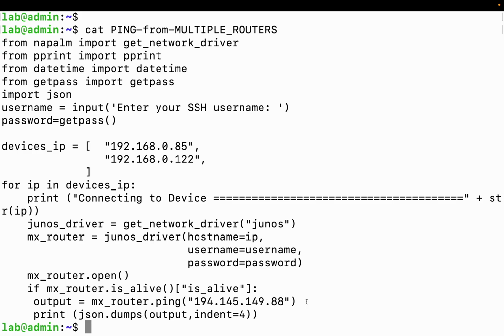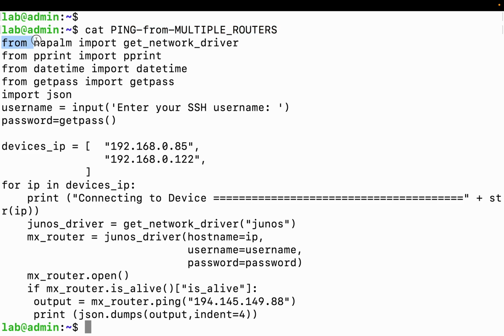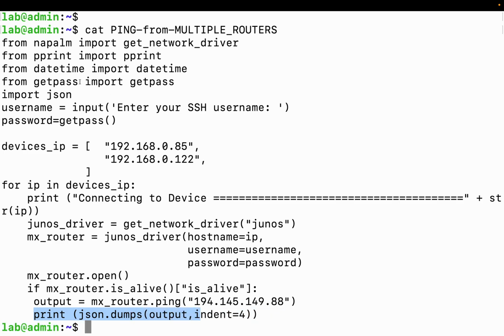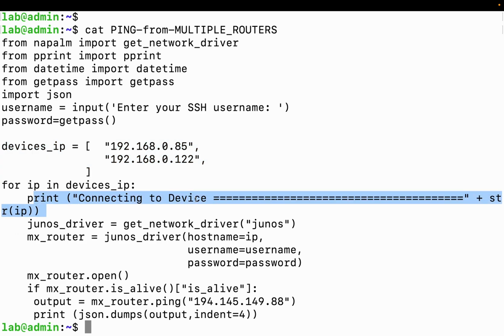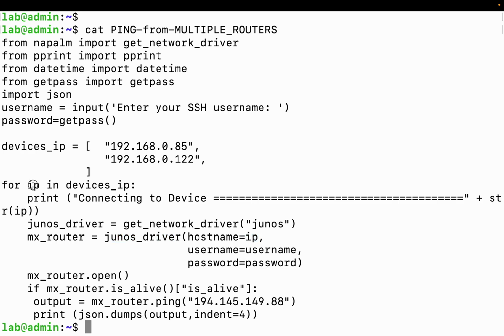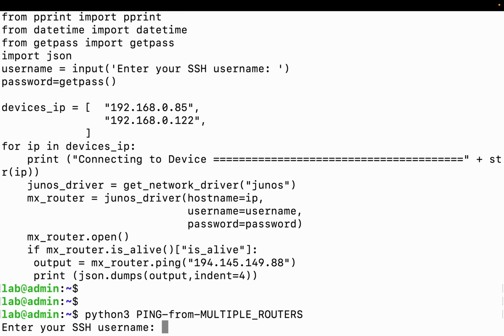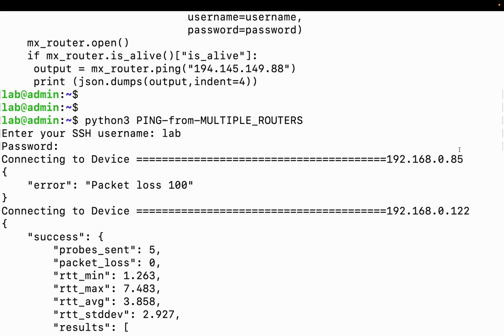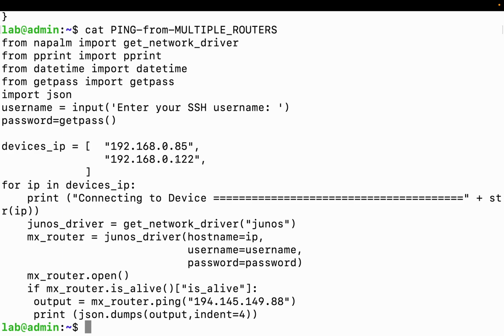HOW TO USE "SIMPLE" PYTHON SCRIPT to RUN "PING" command on "MULTIPLE " ROUTERS | SWITCHES (Part-2)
HOW TO USE "SIMPLE" PYTHON SCRIPT to RUN "PING" command on "MULTIPLE " ROUTERS | SWITCHES

full script is below

lab@admin:~$ cat PING-from-MULTIPLE_ROUTERS
from napalm import get_network_driver
import json
username = input('Enter your SSH username: ')
password=getpass()

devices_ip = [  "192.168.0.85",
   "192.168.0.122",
for ip in devices_ip:
print ("Connecting to Device " + str(ip))
    junos_driver = get_network_driver("junos")
    mx_router = junos_driver(hostname=ip,
        username=username,
                      password=password)
    mx_router.open()
    if mx_router.is_alive()["is_alive"]:
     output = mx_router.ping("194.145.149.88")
     print (json.dumps(output,indent=4))